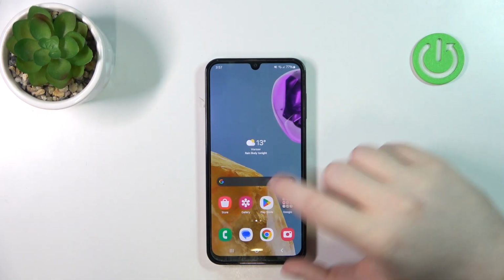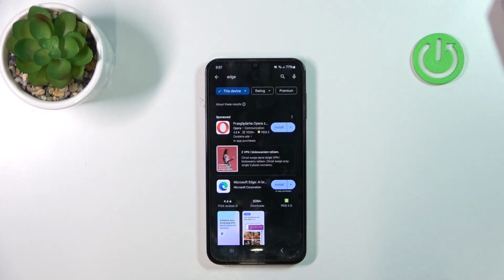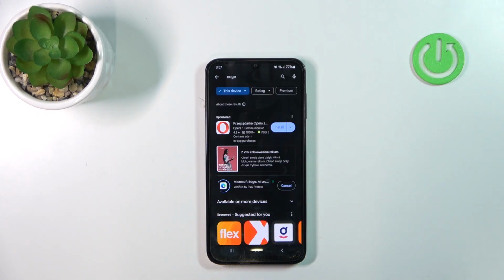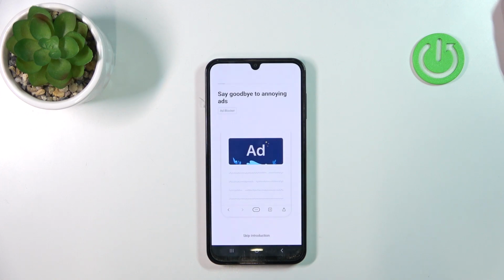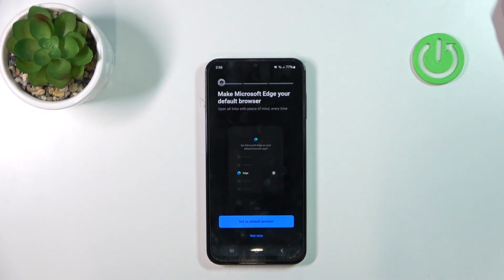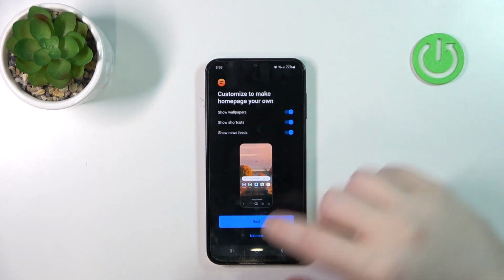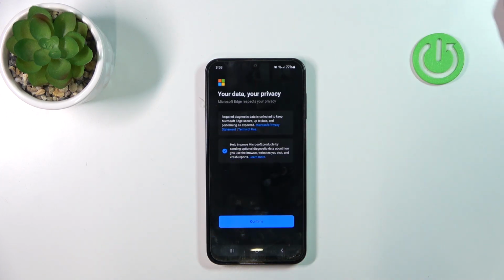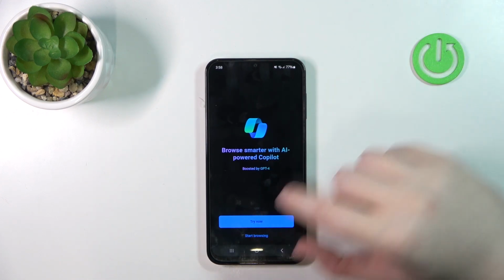How to Install Edge on SAMSUNG Galaxy F15?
Find out more:
Discover how to elevate your browsing experience on the Samsung Galaxy F15 by installing Edge, a feature-rich web browser developed by Samsung. Edge offers advanced functionalities such as ad-blocking, privacy features, and seamless integration with Samsung devices. This tutorial provides simple, step-by-step instructions on how to install Edge on your Samsung Galaxy F15, enabling you to enjoy a smoother and more personalized browsing experience.

What is Edge, and why would I want to install it on my Samsung Galaxy F15?
How does Edge differ from the default web browser on the Samsung Galaxy F15?
Where can I find the Edge browser for installation on my device?
Are there any prerequisites or compatibility requirements for installing Edge on the Samsung Galaxy F15?
Can I transfer bookmarks or browsing history from my current browser to Edge?